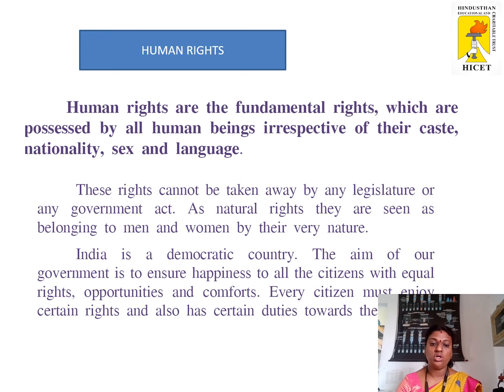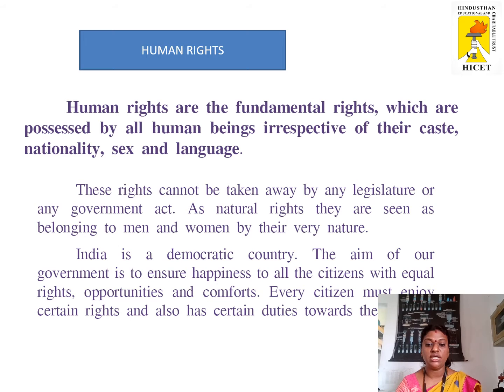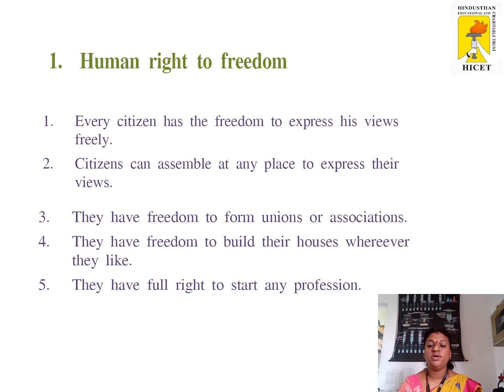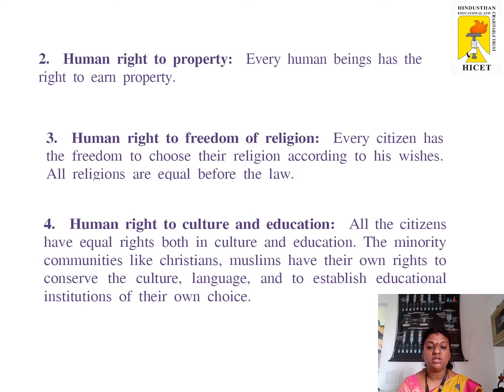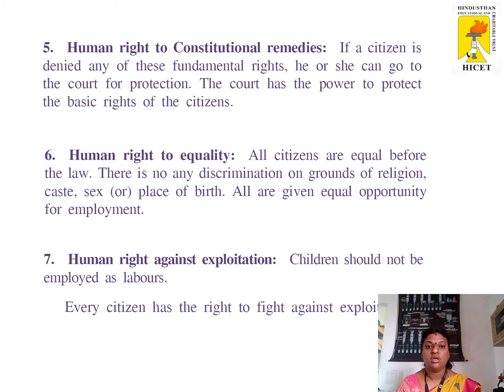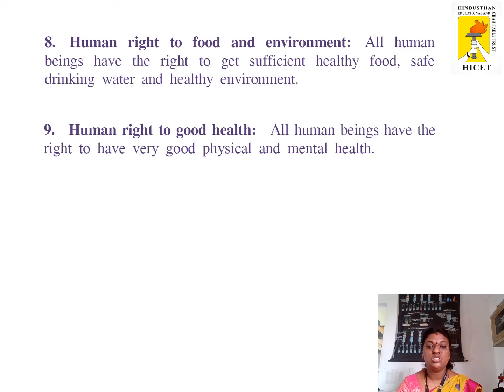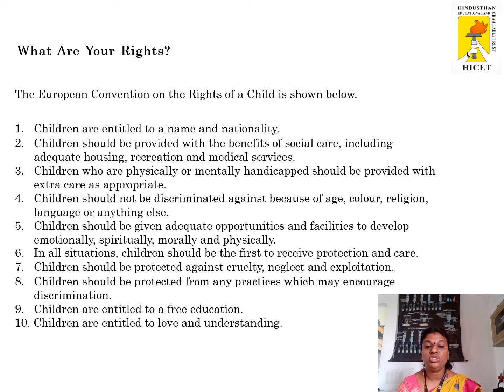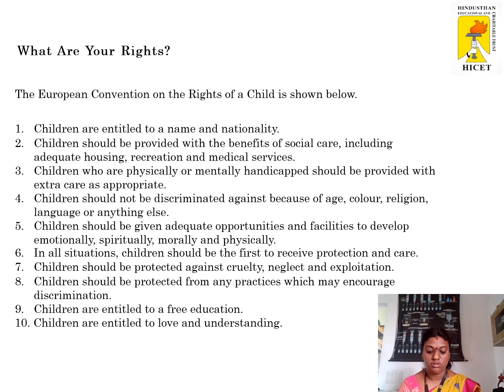Human Rights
HumanRights-Definition, Universal Declarationof HumaRights and European Convention on the rights of a child.